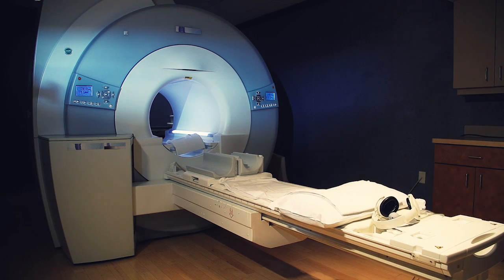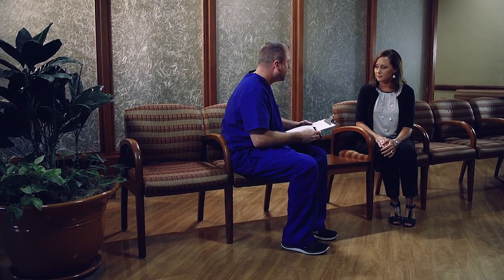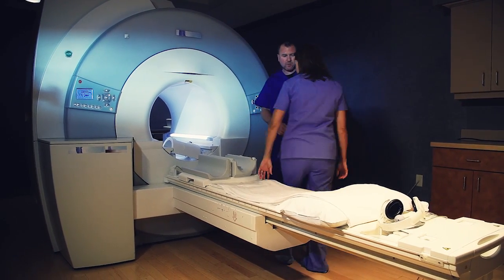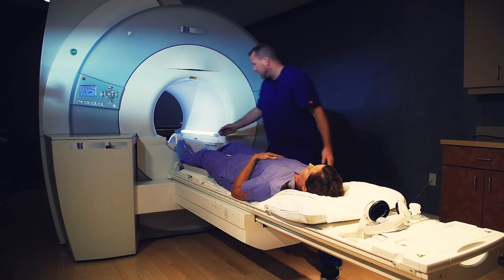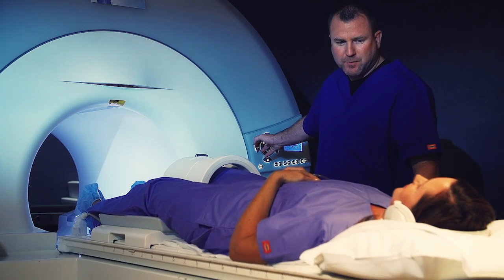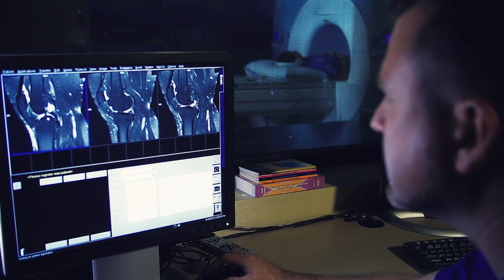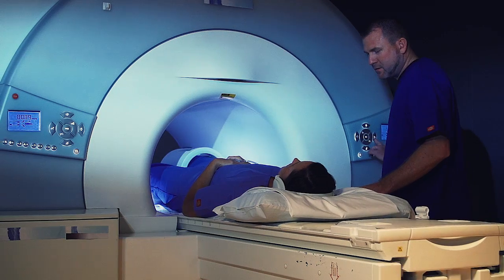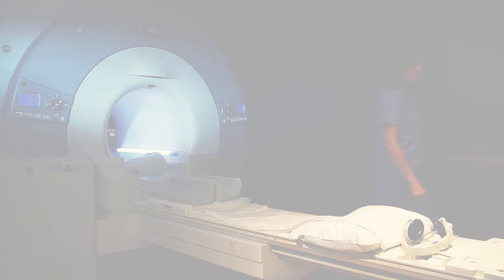MRI Scans at Mountain Medical: What to Expect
MRI (Magnetic Resonance Imaging) scans can be requested by doctors for many reasons. In this video, Mountain Medical, the largest radiology and vascular surgery practice in Utah, explains and demonstrates general preparations and what you can expect to experience during the exam.